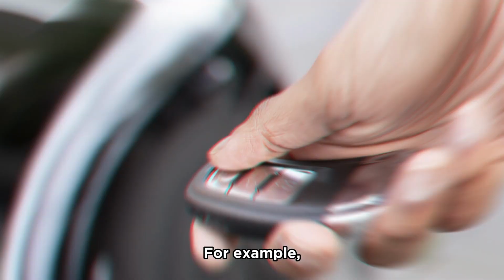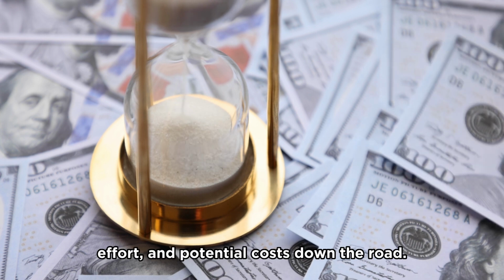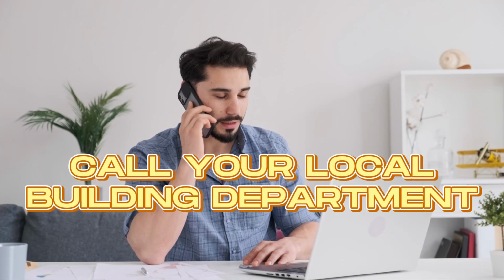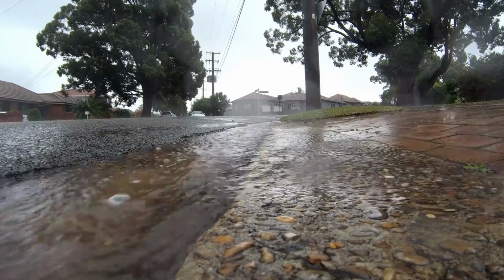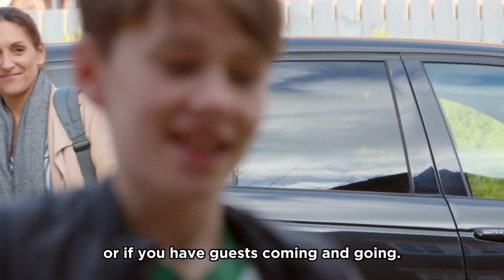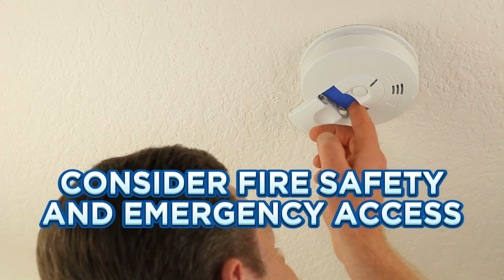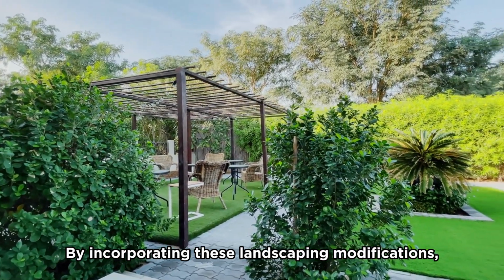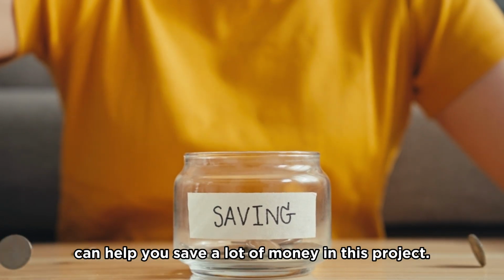How to Choose The Perfect Location for Carport Installation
In this video, you will learn step-by-step instructions on how to choose the perfect location for your carport installation. Whether you're seeking to protect your vehicle from the elements or create additional storage space, picking the right location for your carport is a crucial first step.

The video will provide you with a list of factors to consider to pick a location when installing a carport. Then we’ll dive into the step-by-step process of assessing potential locations for your carport, ensuring you make the most out of your new addition!

🏠 𝐒𝐓𝐀𝐑𝐓 𝐂𝐔𝐒𝐓𝐎𝐌𝐈𝐙𝐈𝐍𝐆 𝐘𝐎𝐔𝐑 𝐁𝐔𝐈𝐋𝐃𝐈𝐍𝐆 🏠
Build your dream carport with Alan's Factory Outlet! With our 3D Builder, customize your product to meet your specific needs and see exactly what you're getting before you buy.

Choosing the right location for your carport is not only important for enhancing the functionality of your property but also for maximizing the protection it provides against external elements such as rain, snow, and sunlight. Over time, improper placement can lead to reduced efficiency and increased maintenance costs.

By thoughtfully selecting a location for your carport, you can ensure it serves its purpose effectively, shielding your vehicle from harm and contributing to the overall appeal and value of your property.

In this video we will cover:
00:00 Introduction
00:26 Assessing Your Needs
02:01 Local Regulations & Permits
03:31 Evaluating Environmental Factors
05:04 How to Optimize Accessibility & Convenience
06:13 How to Optimize Security & Safety
06:55 Compatibility with the Existing Landscape
08:07 Budget Considerations
09:15 What To Do Next

Learning how to choose a carport location is a valuable skill that can save you money and potential future hassles. This decision impacts everything from ease of access to the longevity of your carport.

Plus, the DIY approach empowers you to take control over your property layout and get the maximum benefit from your carport. With the insights from this video, you can avoid common pitfalls and ensure that your carport installation is set for success.

From carports to garages, we have what you need!